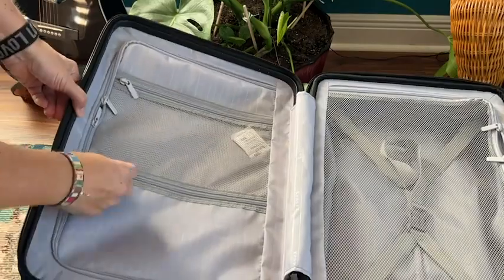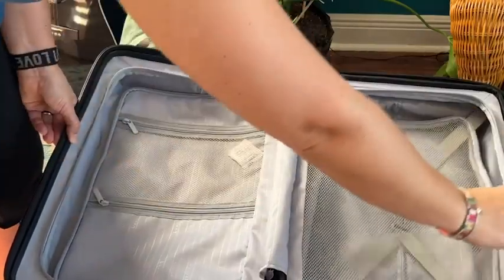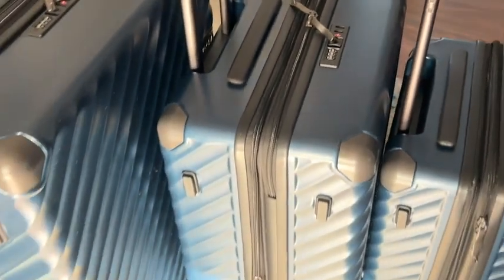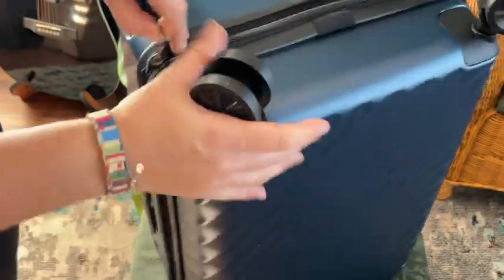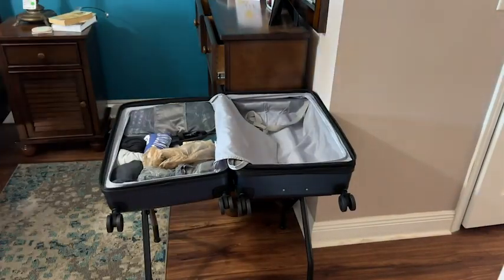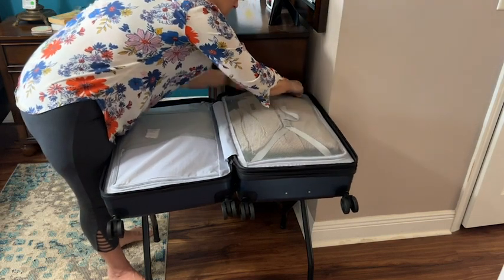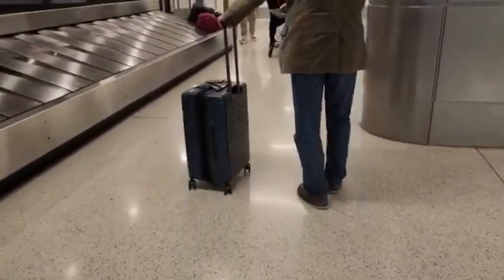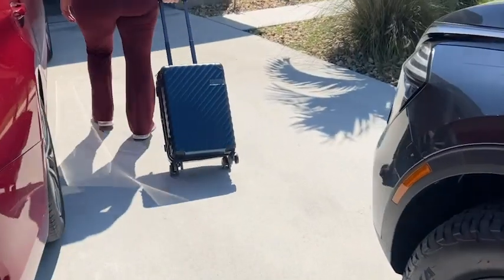LUGGEX Carry On Luggage Sets | Our Point Of View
Check Our New Website For Amazing Deals!
(Commissionable Links)

ALUMINUM CORNER PROTECTORS - Hard case luggage with four aluminum reinforced corners, it can better protect your belongings during the journey
HIGH-END PC MATERIAL - Hard shell luggage sets is made of 100% environmentally friendly PC safety material, hardside luggage has superb flexural strength and light weight, which can withstand time and impact.
FULL SIZE EXPANDABLE - Carry on luggage 22x14x9 airline approved offers a separate expandable zipper in the full size providing an additional 15% capacity, ideal for packing souvenirs on the return trip
SMOOTH ROLLING -Blue luggage sets hardside with spinner wheels with 8 smooth rolling silent wheels, superior directional control system, feel the perfect maneuverability from LuggeX on the go!
GREAT GIFT CHOICE - 3 piece luggage set can be easily nested together for carry-on, checked, family trips and is a sophisticated gift choice for friends or loved ones on any occasion.